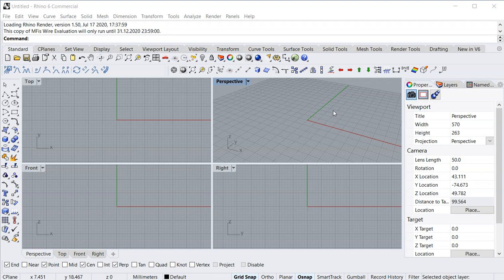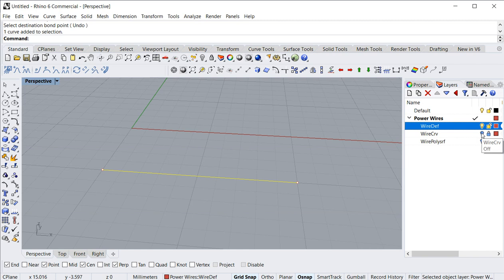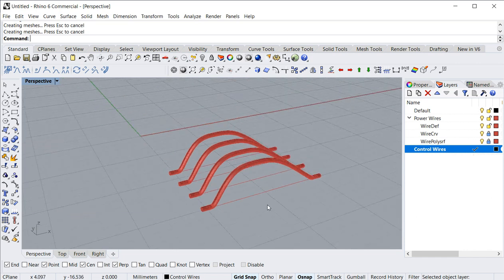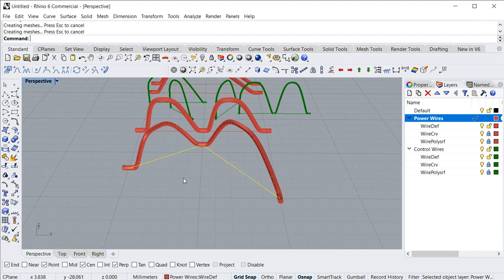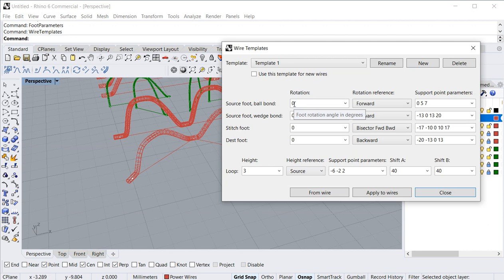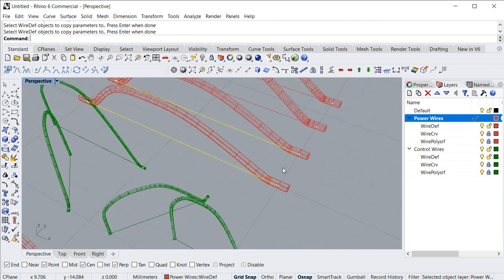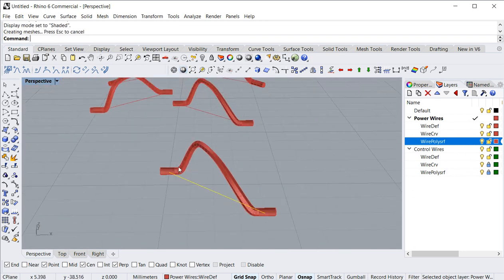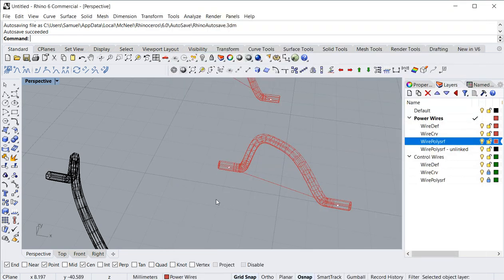Learn to use MFis Wire, an Overview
This video gives you an overview of all functionality of MFis Wire You learn how to use the MFis Wire commands for creating and modifying your bond wire layouts.